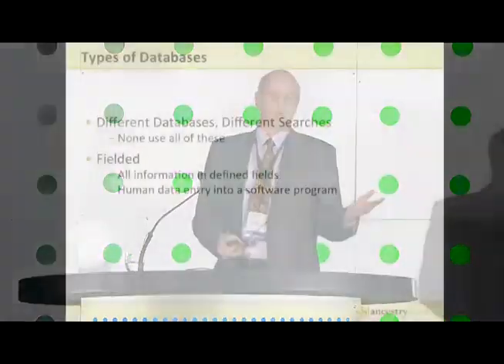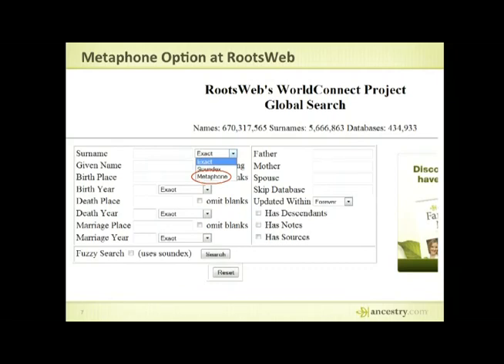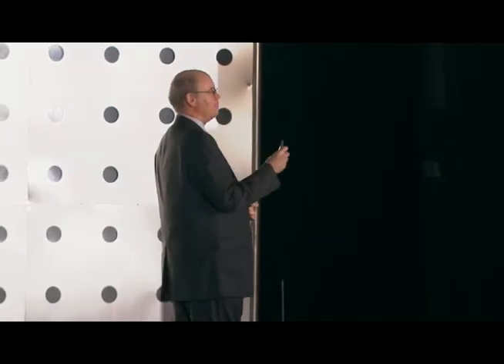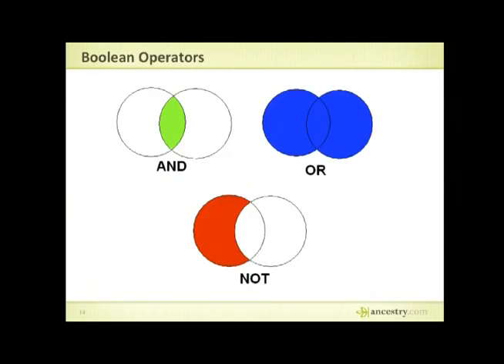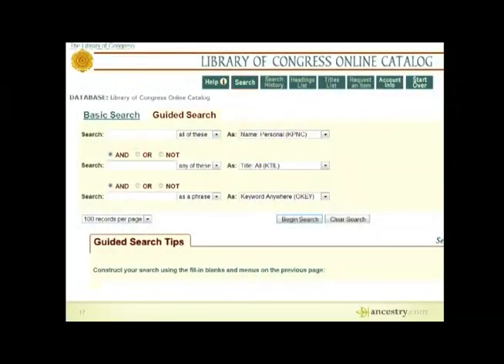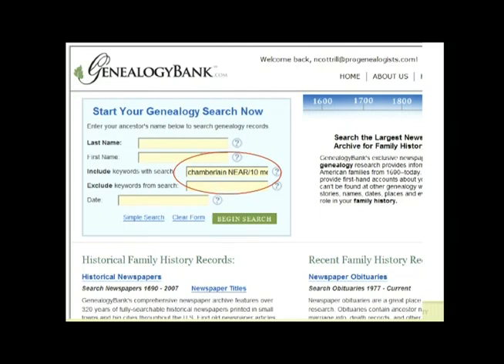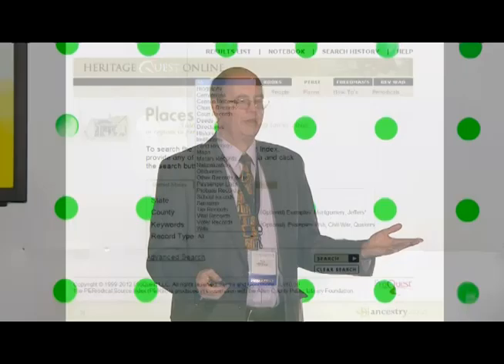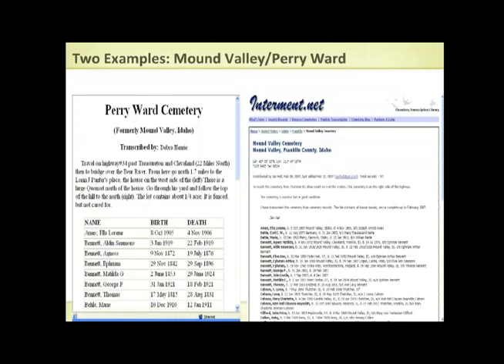Ancestry.com LIVE @ RootsTech 2012: Effective Database Search Tactics with Kory Meyerink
Online genealogy research requires effective searching of databases. With billions of names in thousands of databases, it's easy to get lost. This dual focus presentation helps researchers search more effectively while also encouraging developers to incorporate more advanced search techniques, such as truncation, keyword, fielded data, proximity, phrase, and wild word searching.